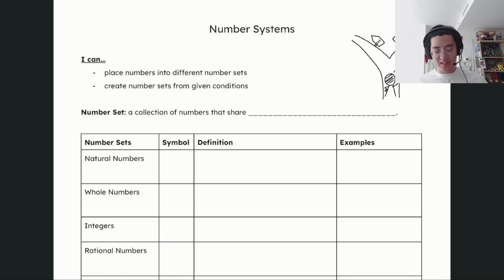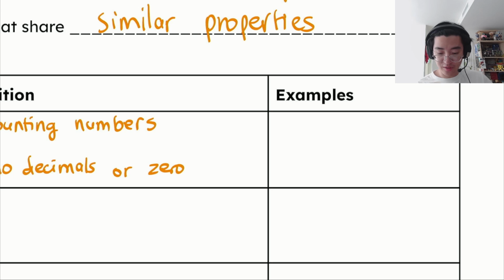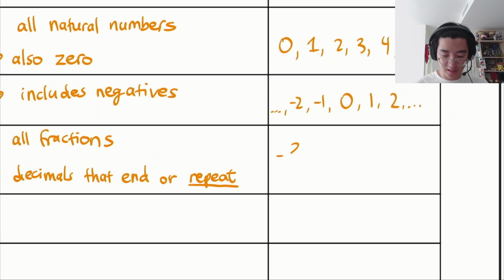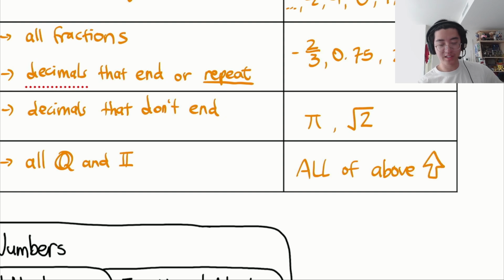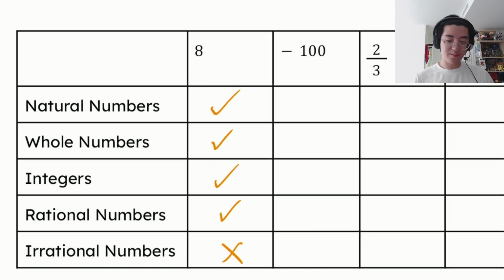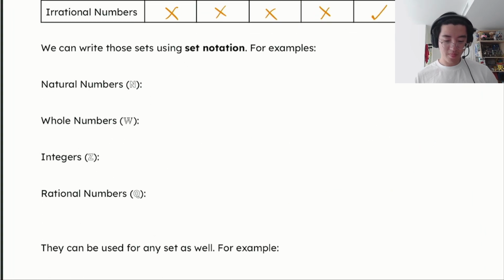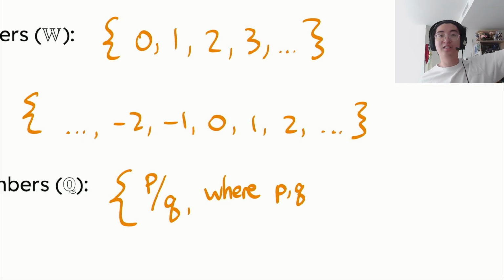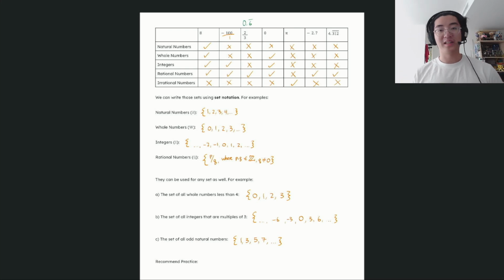Number Systems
A lesson on the different number systems and putting them into sets. Good luck practicing, but remember to stay hydrated! :)